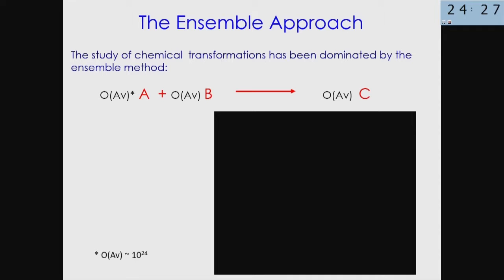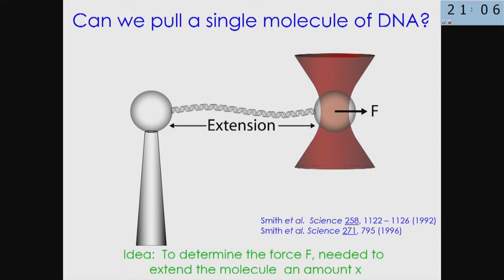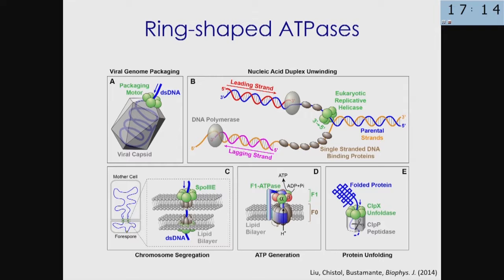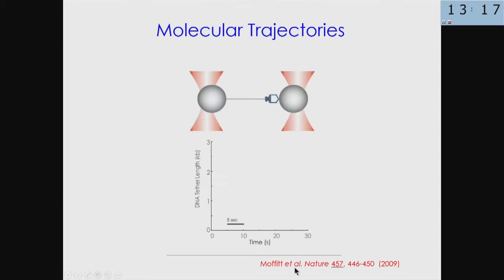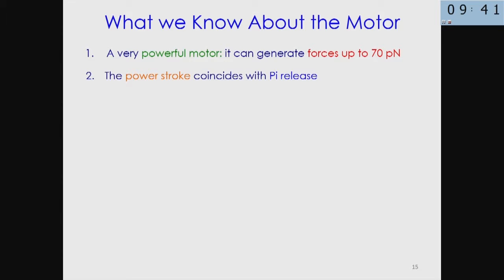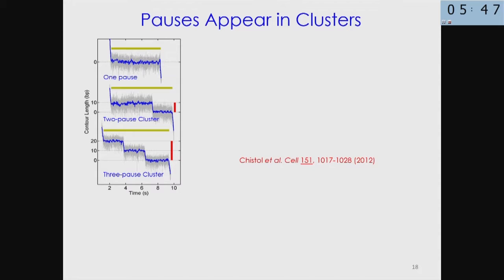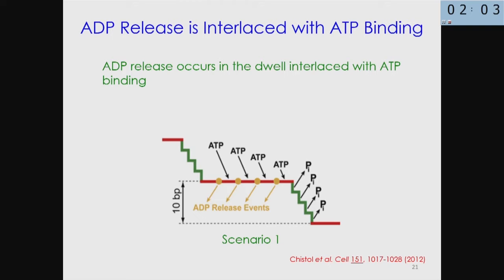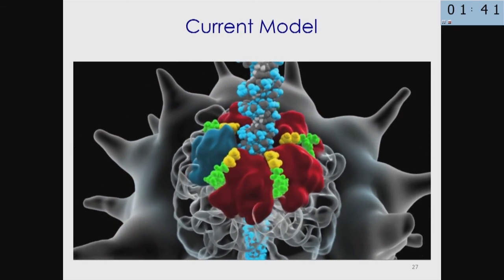4. Biophysics and Biochemistry in Singulo. When Less is More | Carlos Bustamante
Workshop 23-24 October 2017

The PAS Workshop on Cell Biology and Genetics will bring together a group of scientists from the Pontifical Academy and the Academia de Ciencias de América Latina (ACAL). The main goal will be to report on recent discoveries in Cell Biology.  It will also include discussion on how to overcome the main challenges for scientific research in Latin America.  Latin America is a vast continent that has experienced significant improvements in scientific capabilities in the past decades. There have also been setbacks and structural challenges. Science is a driving force for development with many social benefits, and scientific advances in many areas are making a great impact worldwide. Among them is cell biology which will be the focus of this workshop.  Scientific sessions will bring together experts in the fields of membrane biology, genetics, cell signaling, neurobiology and biomedical applications of cell biology.